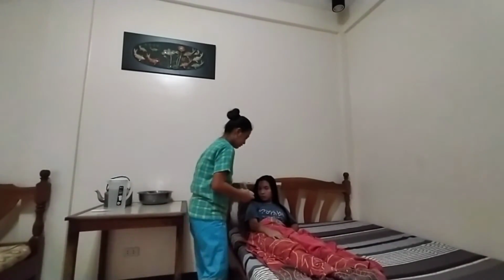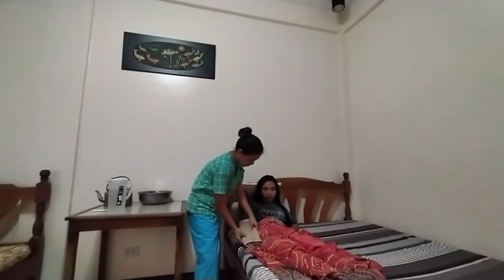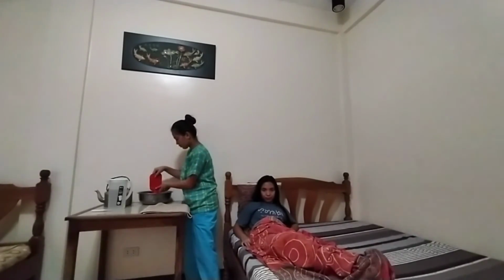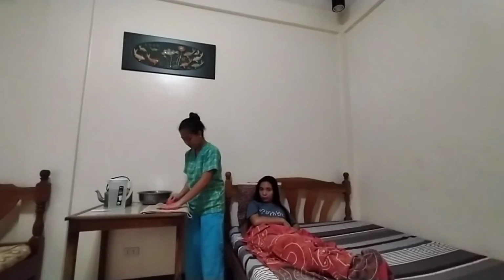application of hot water bag